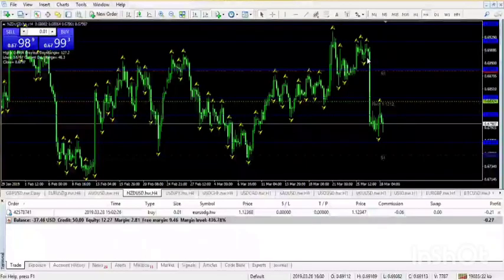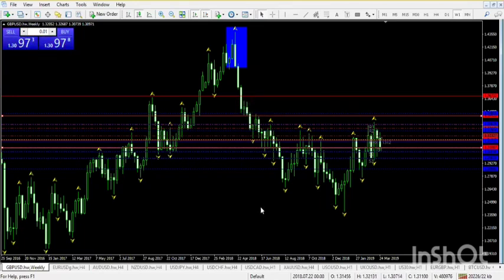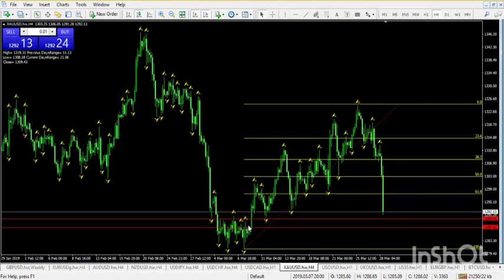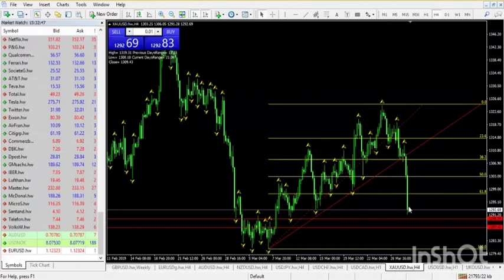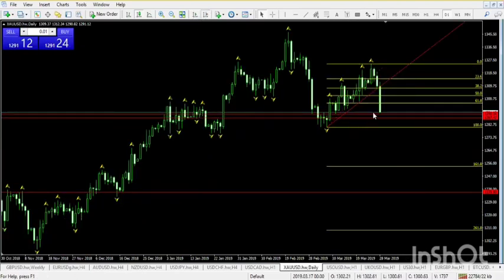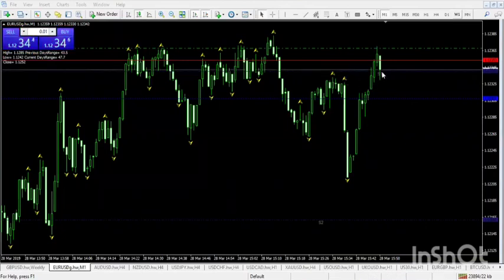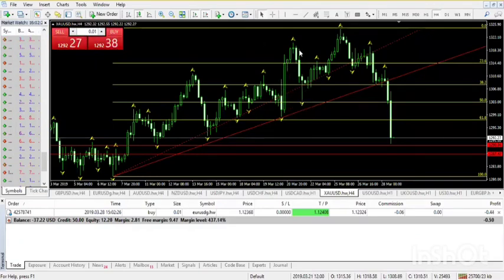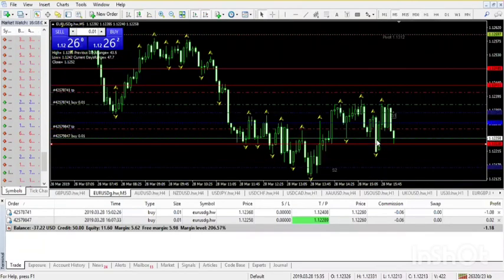Tutorial on Continuation Candlesticks in Technical Analysis (Video 07 - Term 10)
What we'll learn in this video:
Continuation Candlesticks - 50/50
Be sure to watch the video for a complete understanding of this topic and practice the taught concepts in your demo account.
(Connect the demo account opening button to the broker's website)

The best trading server for using trading techniques is the London server, meaning the Market Watch time should match London time.

To recognize continuation candlesticks, pay attention to these points:
For a downtrend:
If faced with a bearish candlestick whose shadow is higher than its body and lower than the previous candle's body, the next candle will continue the downtrend until the pivot. (For an uptrend, it's the opposite.)
One crucial aspect for traders to consider is candlestick patterns and shapes. One way to practice mastering candlestick patterns is by drawing shapes on paper until these patterns become ingrained in your mind.